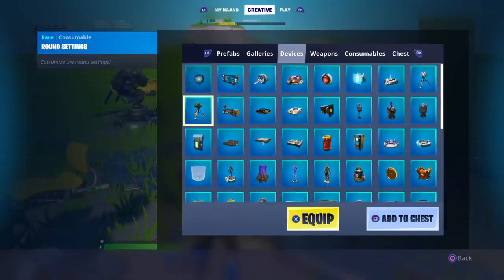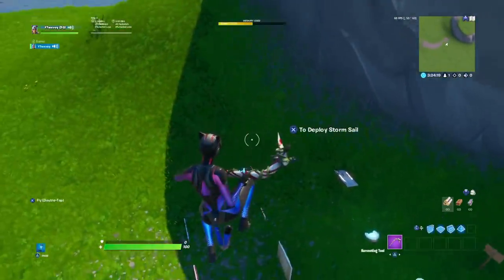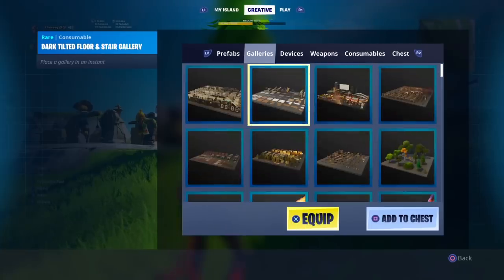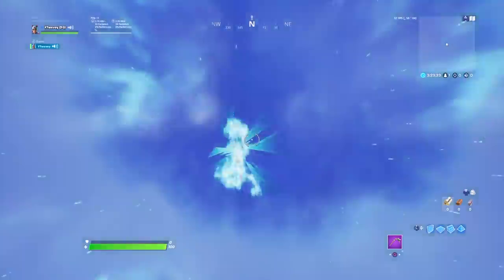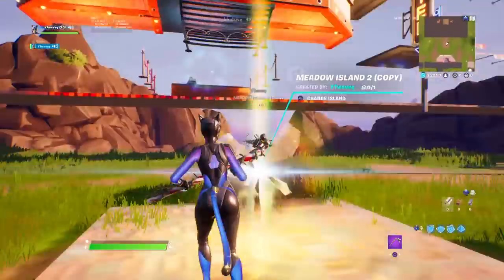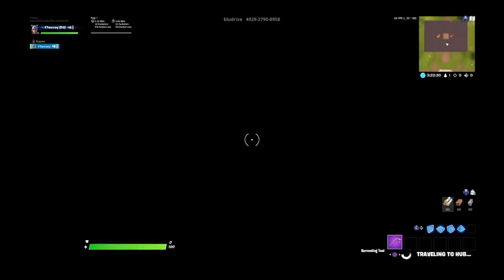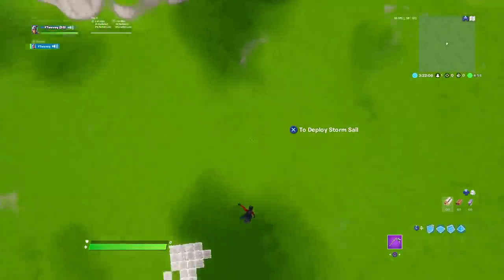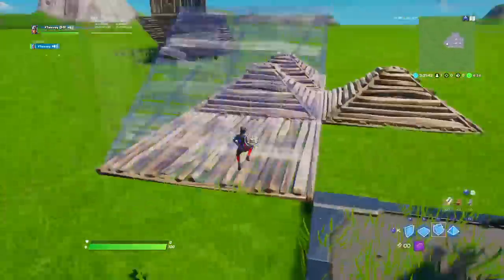How to become tiny in fortnite creative glitch/exploit tutorial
FORTNITE

Use code Waveyy_Youtube in the item shop like muselk did on his video with his tiny glitch
How to shrink like muselk did in his newest video